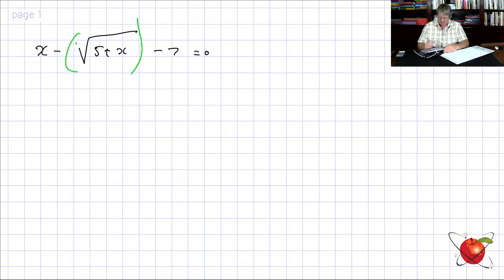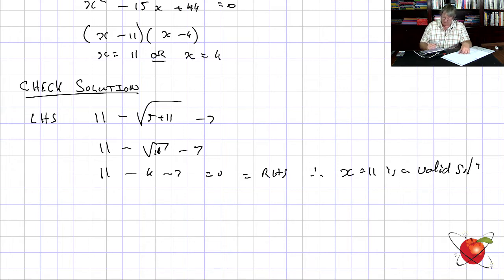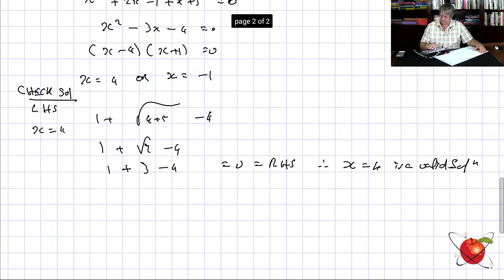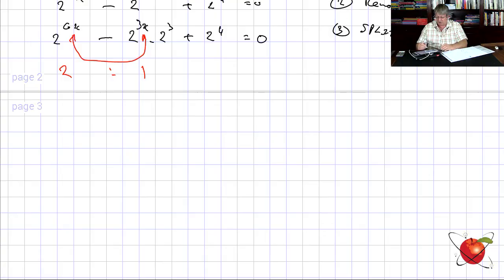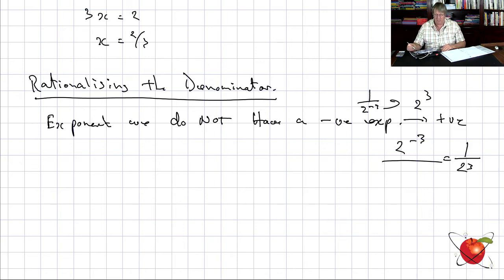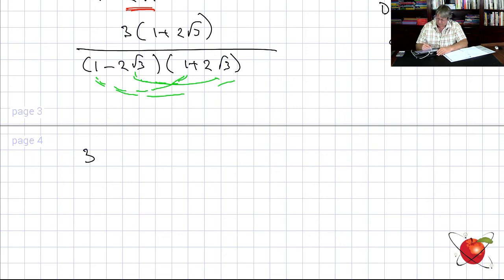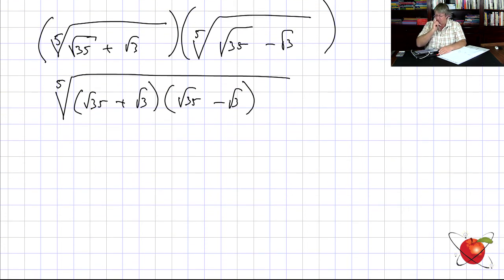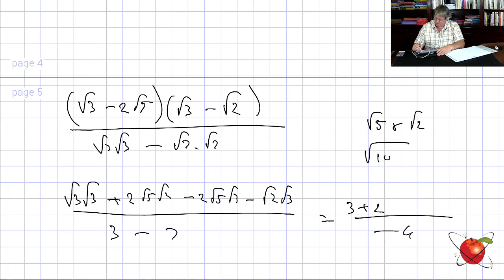Grade 11 Mathematics - Exponents and Surds 3